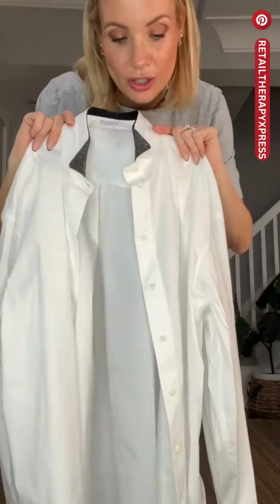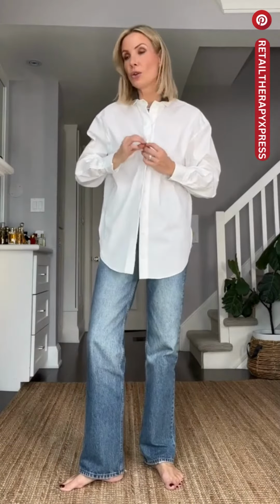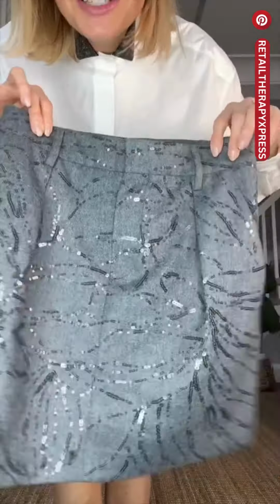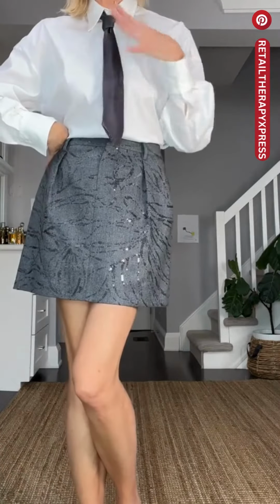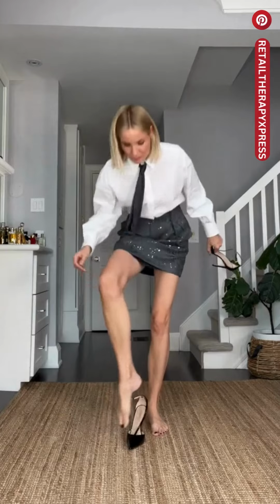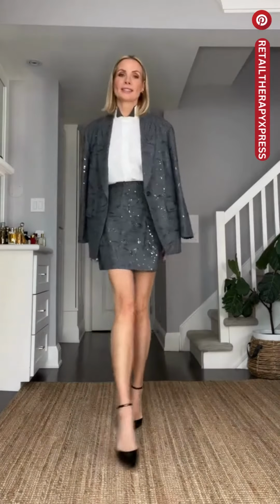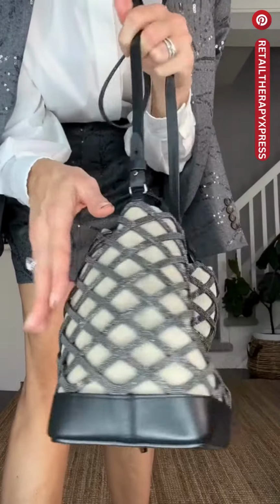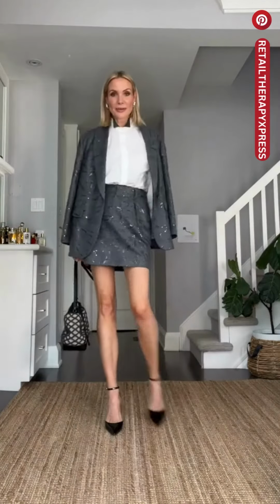Walking in Demi Moore’s footsteps